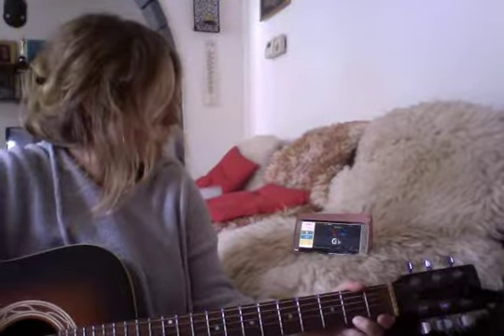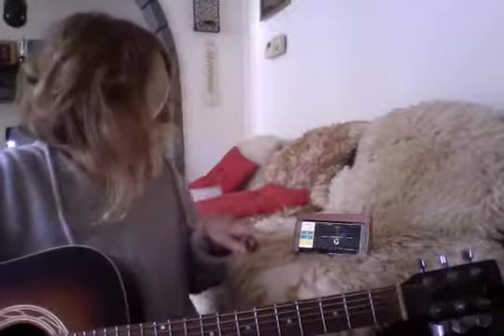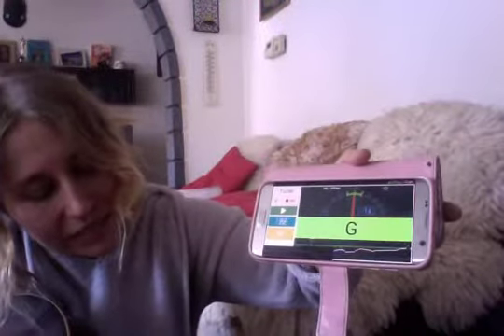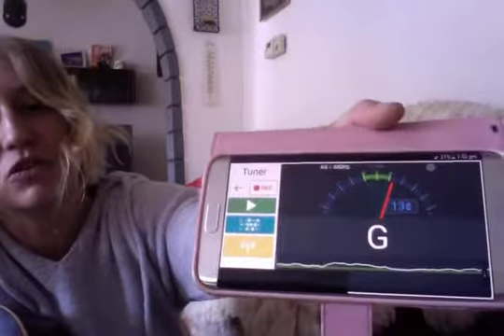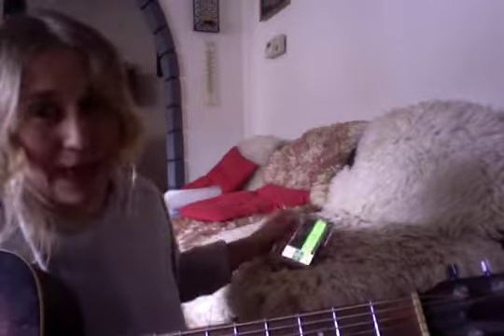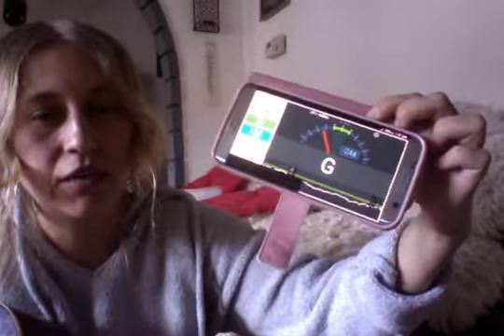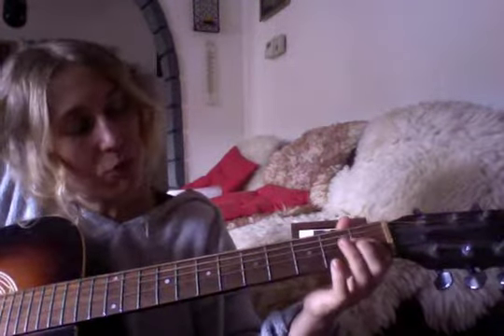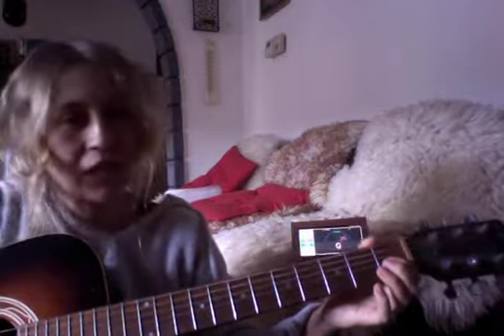Singing Lesson - Part 1